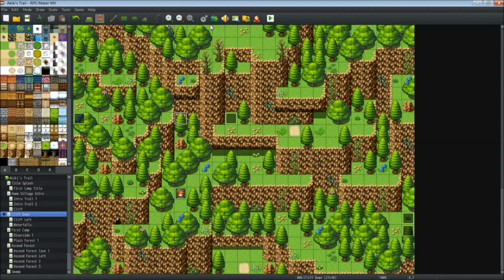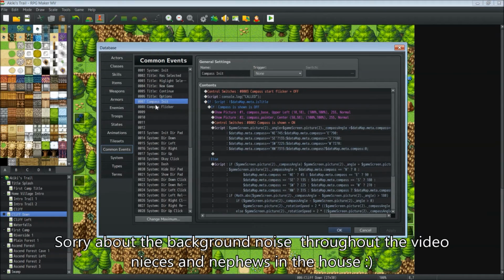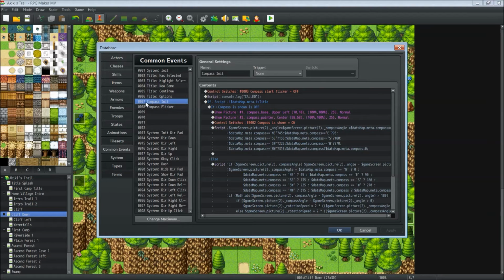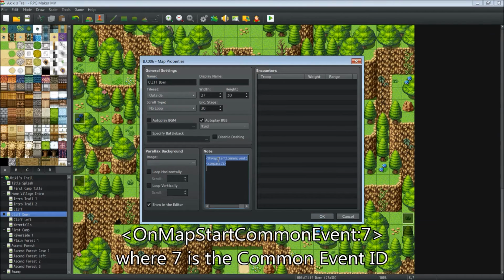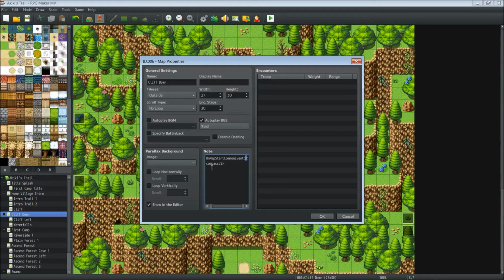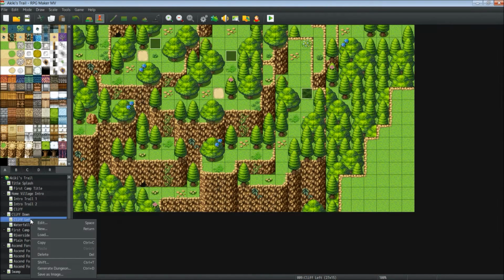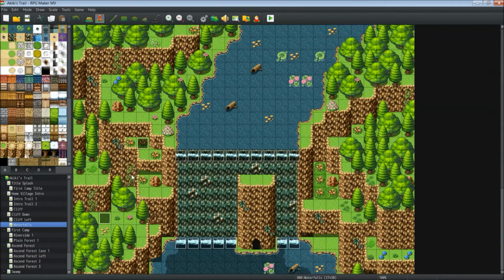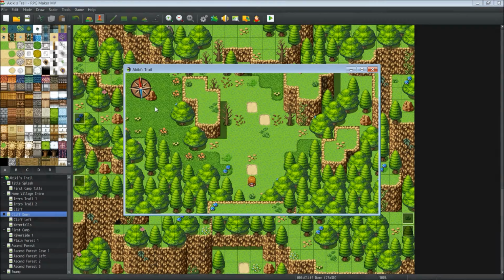RPG Maker MV Plugin - On Map Start Common Event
This is a utility plugin I'm using in my WIP game Akiki's Trail.
A plugin that allows a common event to run on start of a Scene_Map, without creating an autorun event on every map. Solves the problem for looking autorun events on an 'event crowded' map.

If you have questions/requests please comment them below.